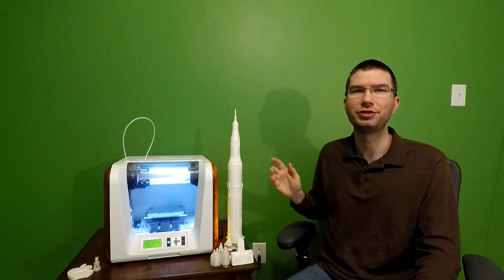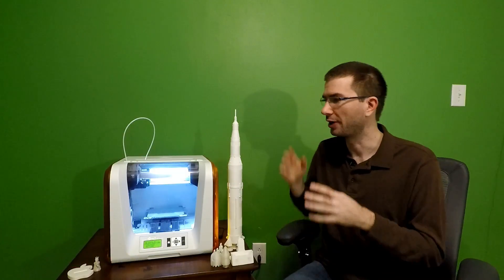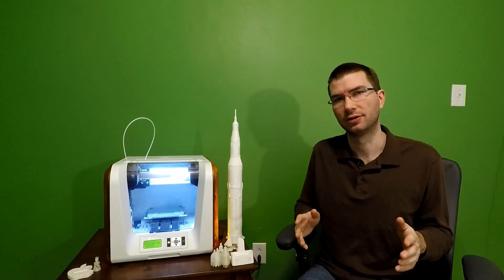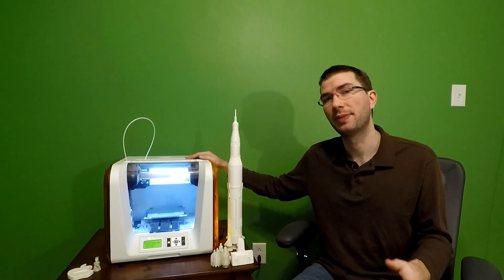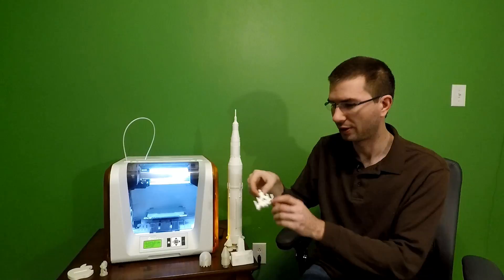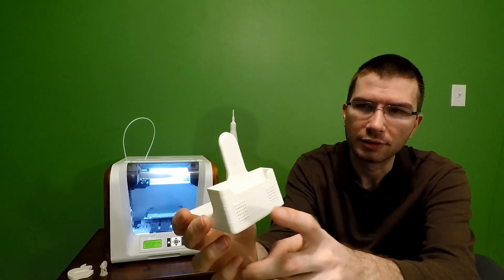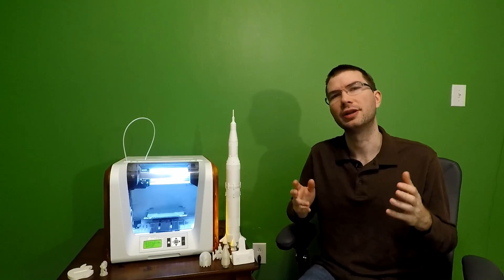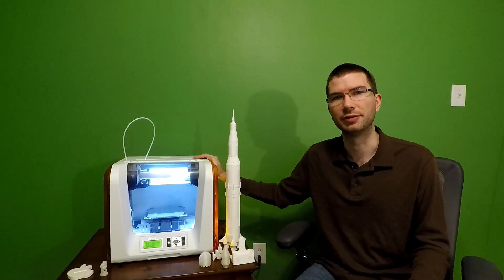Long-Term Review da vinci Jr 1.0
Taking a look at my first 3d Printer and overview/review of my experience in the first year of ownership.